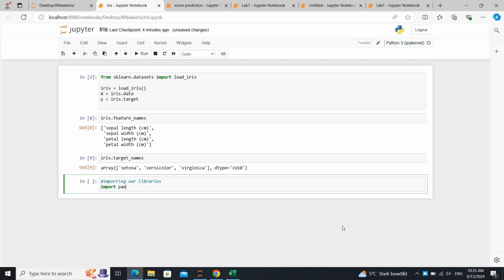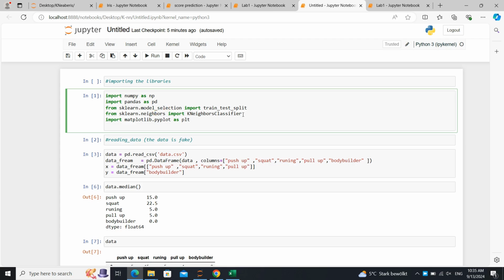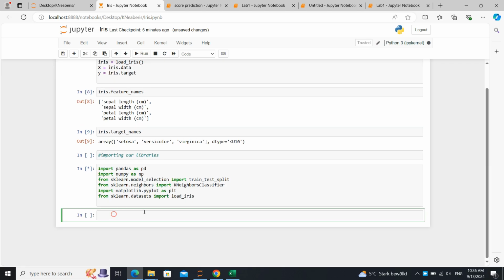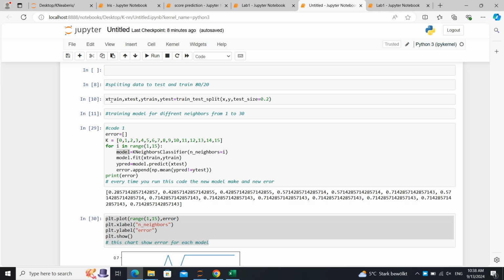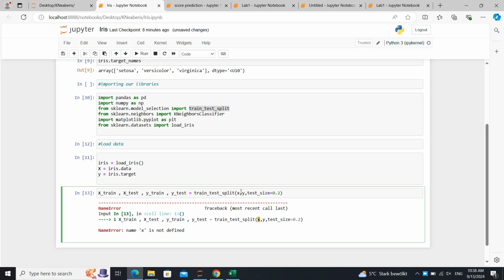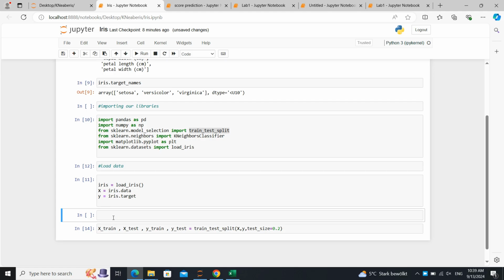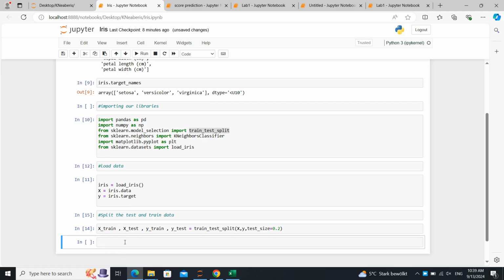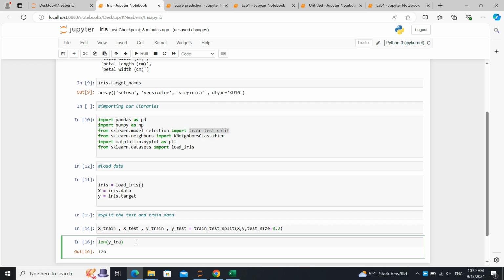35_Python Machine Learning Masterclass: K-Neighbors Project on the Iris Dataset part two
(total time=203:23)
Python Machine Learning Masterclass: K-Neighbors Project on the Iris Dataset

Dive into our Python Machine Learning Masterclass, where we focus on the K-Nearest Neighbors (KNN) algorithm, using the iconic Iris dataset. This course is perfect for anyone looking to understand the nuances of KNN while working with one of the most famous datasets in the field of machine learning. Whether you're a beginner eager to learn or an experienced data scientist looking to refine your skills, this masterclass is tailored to meet your needs.

In this masterclass, you will:

Introduction to the Iris Dataset: Learn about the history and significance of the Iris dataset, which consists of 150 observations of iris flowers, classified into three species.

Understanding KNN: Delve deep into the principles of the KNN algorithm, exploring how it uses distance metrics to classify data points based on their nearest neighbors.

Hands-On Coding: Write Python code to implement the KNN algorithm from scratch, and learn how to use popular libraries such as scikit-learn to streamline your analysis.

Data Preprocessing: Master the techniques of data preprocessing, including normalization and feature scaling, to prepare the Iris dataset for optimal KNN performance.

Model Training and Evaluation: Train your KNN classifier on the Iris dataset, and evaluate its performance using metrics like accuracy, precision, and recall. Learn how to interpret these metrics to understand your model's effectiveness.

Parameter Tuning: Discover how to optimize the number of neighbors (k) and select appropriate distance metrics through techniques like cross-validation and grid search.

Real-World Applications: Apply your KNN model to real-world scenarios beyond the Iris dataset, gaining insights into how KNN can be used in various industries, such as healthcare, finance, and marketing.

Advanced Topics: Explore advanced concepts like weighted KNN, handling imbalanced datasets, and experimenting with alternative distance metrics to enhance your model's performance.